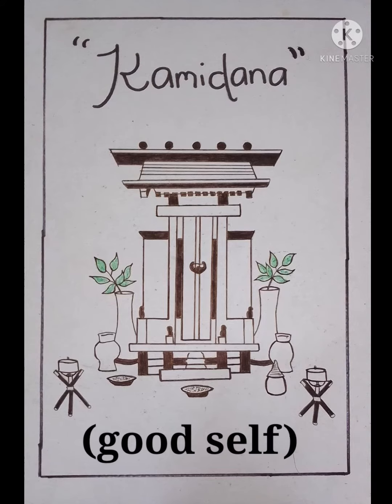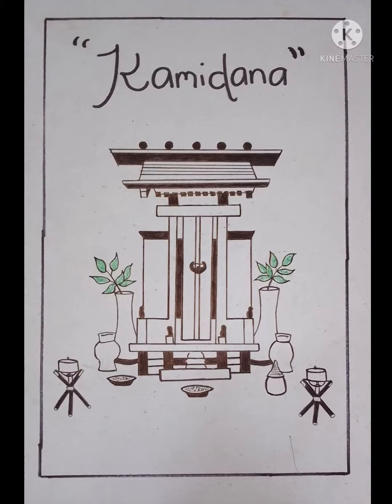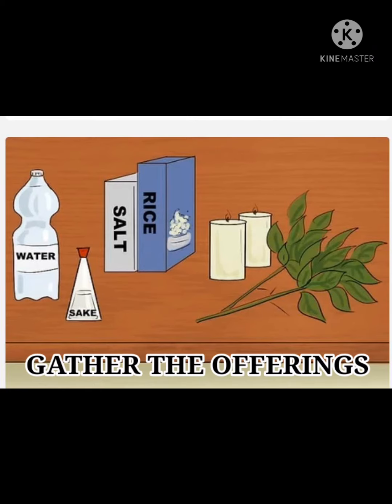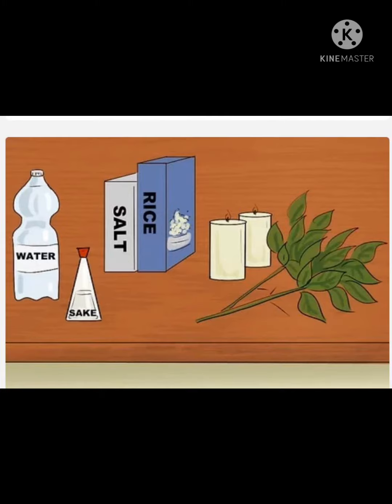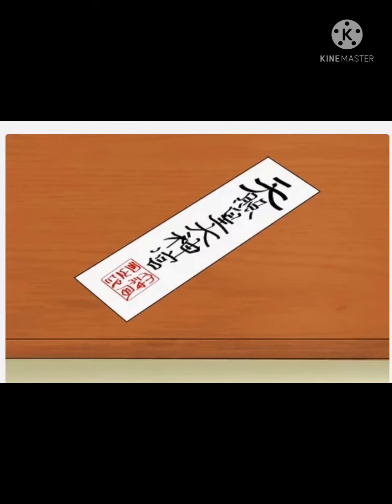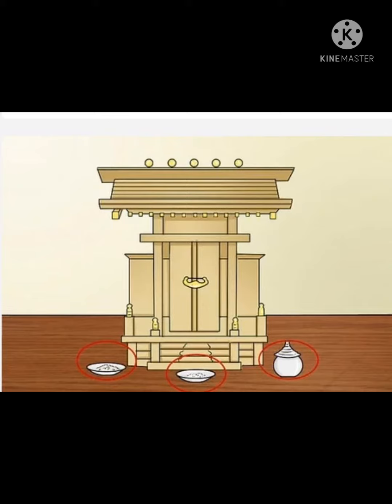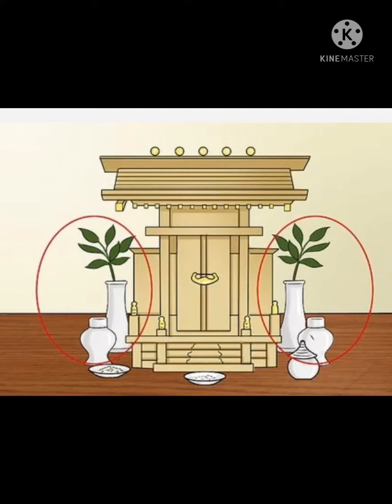Performance #14 in World Religion and Belief System by: Julie Ann Magsipoc😚❤